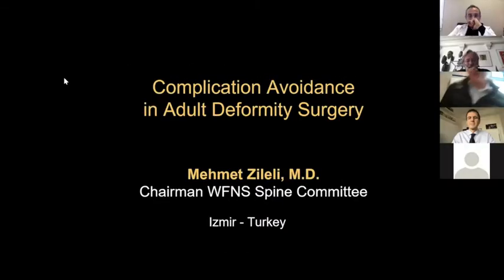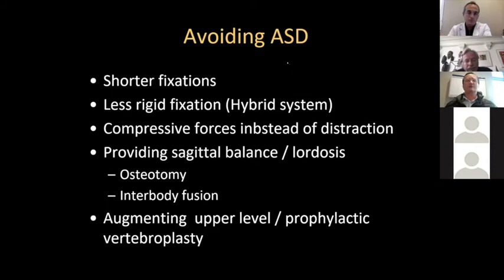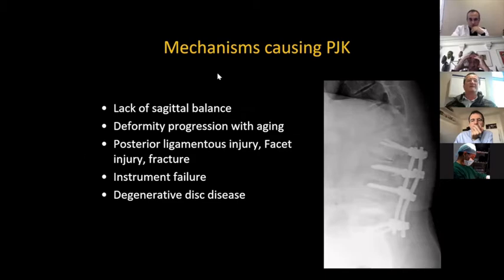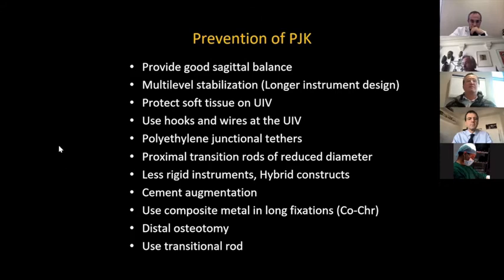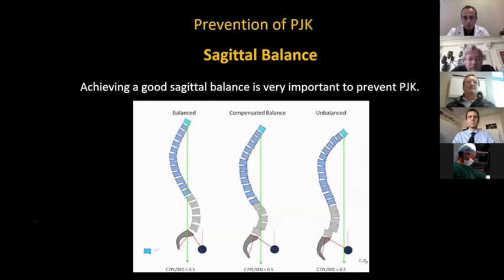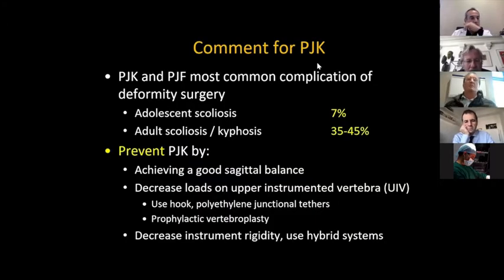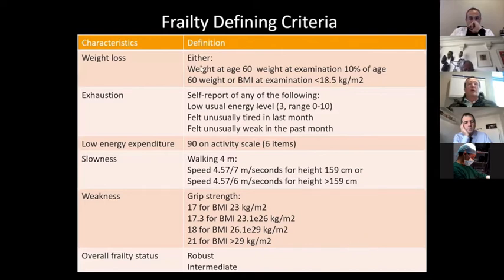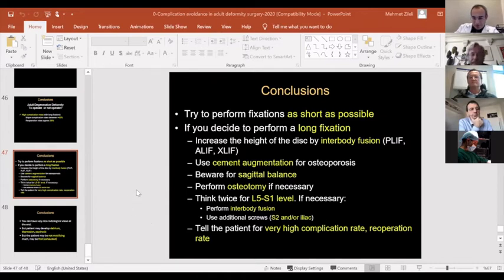WFNS Spine Committee Symposia: Mehmet Zileli: Complication Avoidance in Adult Deformity Surgery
Virtual Symposia: WFNS Spine Committee and Neurospine Society of Bangladesh
Mehmet Zileli: Complication Avoidance in Adult Deformity Surgery
November 16, 2020
Moderators: Mehmet Zileli, Mohammad Hossain, Onur Yaman